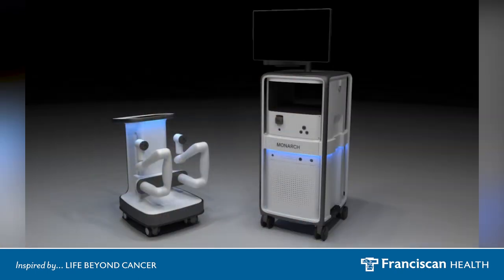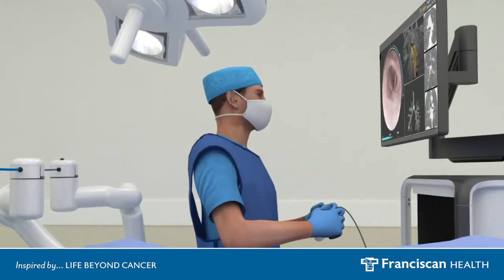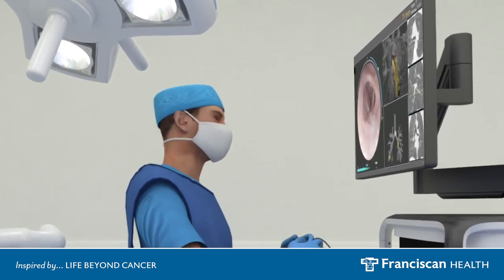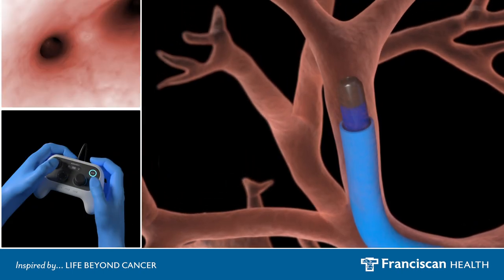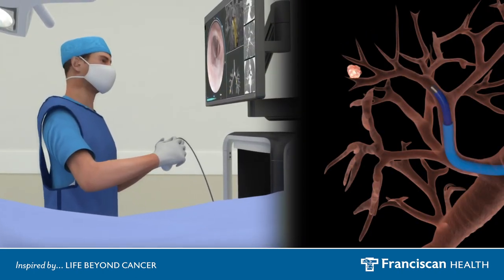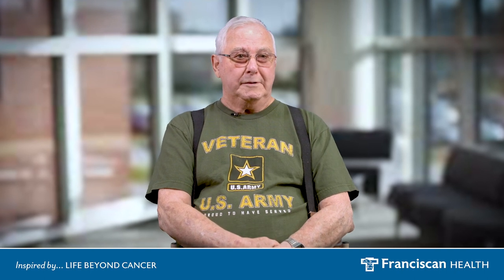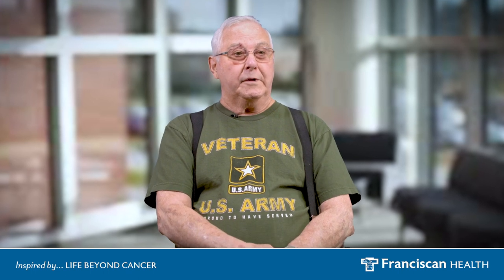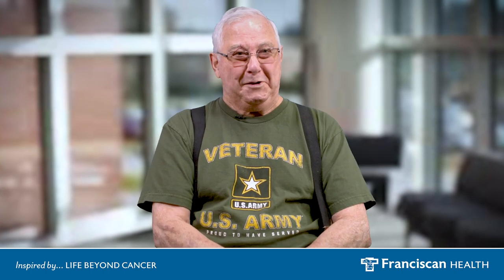Trailblazing Lung Cancer Detection With Auris Monarch Robotic Bronchoscopy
Franciscan Health Cancer Center Indianapolis is the first hospital in Indiana to use the Auris Monarch Robotic Bronchoscopy Platform that takes a biopsy small and hard-to-reach lung nodules with meticulous accuracy and reach resulting in greater patient safety. This platform allows earlier detection, more options and better outcomes for patients diagnosed with nodules on the lung.

Learn more about how Franciscan physicians use the Auris Monarch to detect lung cancer